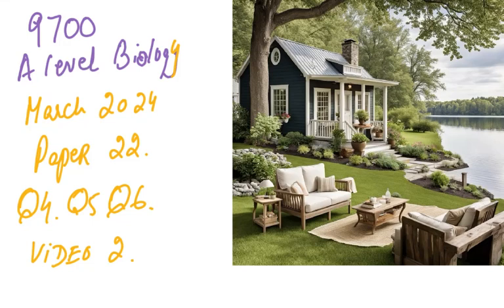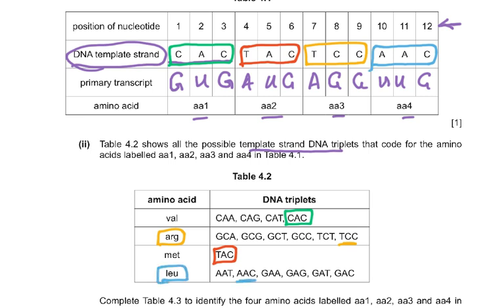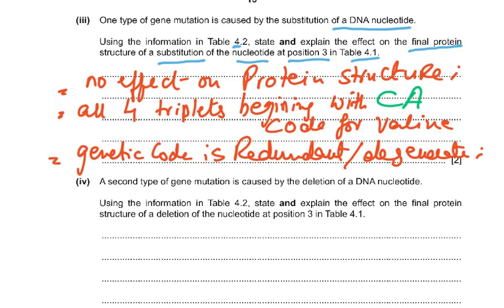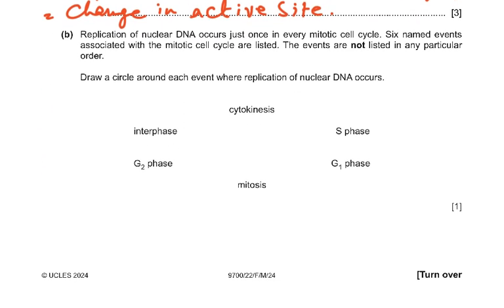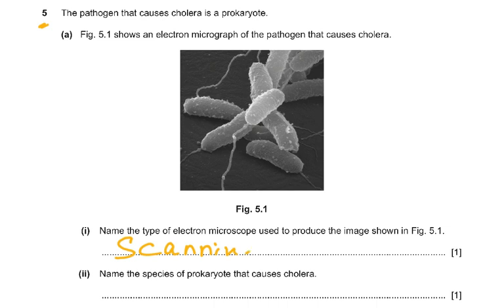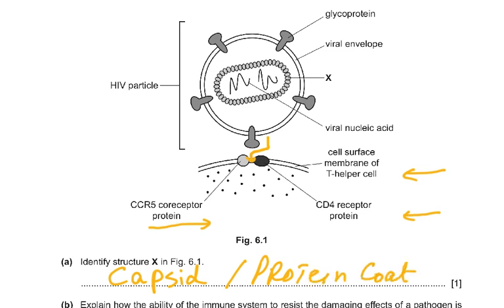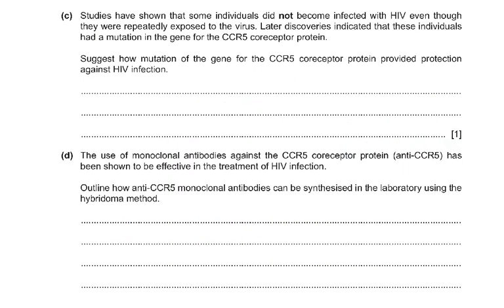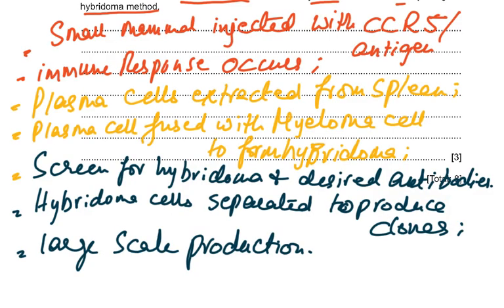9700/M24/22 VIDEO 2 Q4 Q5 Q6